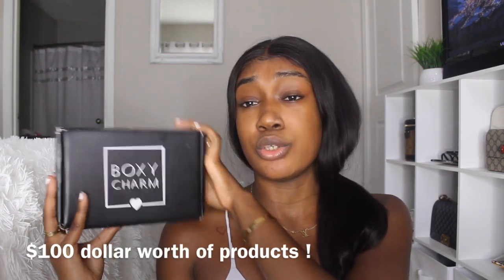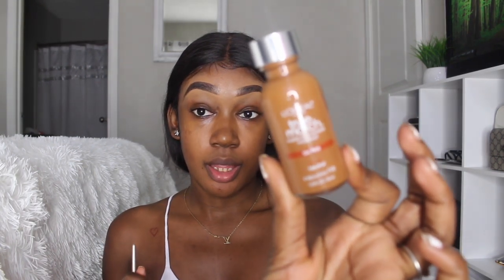GRWM DATE NIGHT ft WESTKISS HAIR Best Quality Body Wave Hair ♥️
▷ LINKS
Boxy Charm subscription
▷PRODUCTS LIST
Foundation: L’Oréal true match / N8
Concealer: Maybelline age rewind / Tan
Contour : Black radiance / medium to dark
Setting powder: Ben Nye / topaz
Contour powder: Black radiance /dark to deep
Eyeshadow palette: Jaclyn hill
Blush : Santee bronzer blush
Lip : NYX soft cream matte / Cannes
Gloss / NK cherry
▷HAIR
Video Hair: WestKissBodyWave 28” 28” 28” +20inch frontal

★  613 Weave Special Deals! Save Extra $10 With Code "613SALE"
★  Best Deal for All the WIGS, Save Extra 3% With Code "WKWIG"
★  Hi girls~ All orders over $100 save extra $5 with code “WKLOVE”